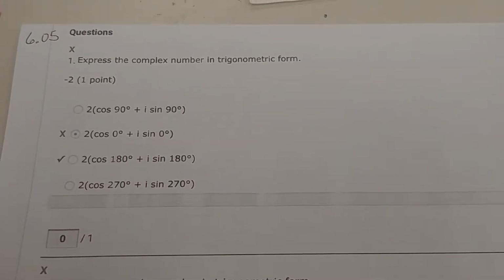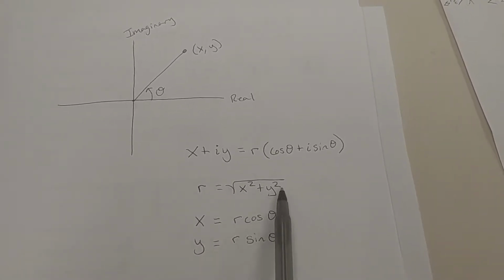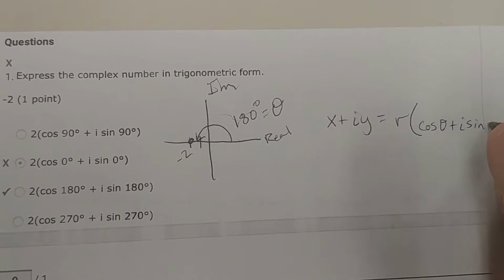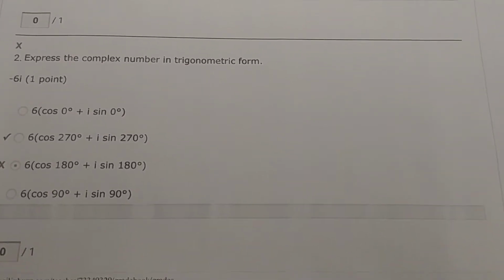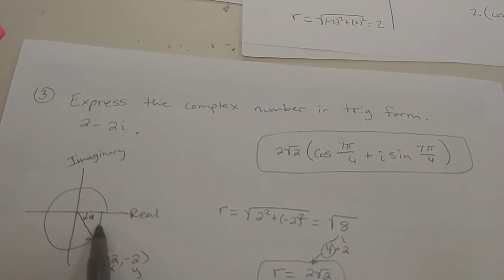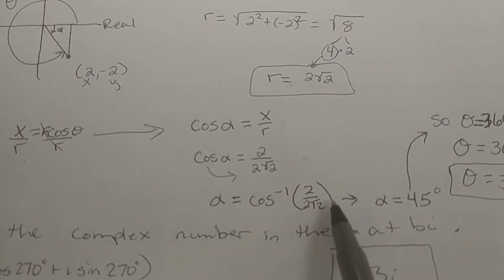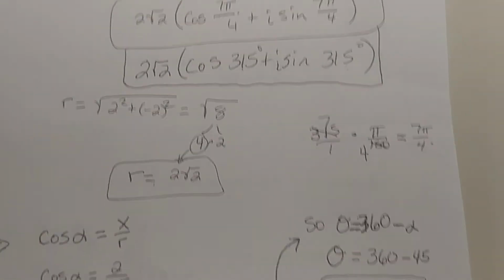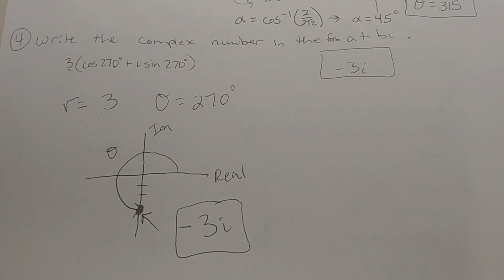6.05 Expressing complex numbers in trig form.